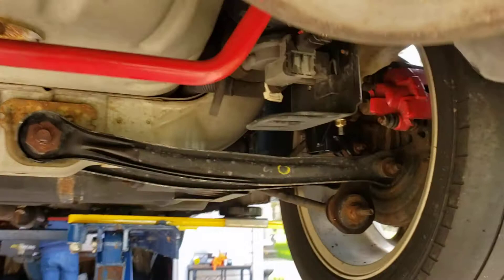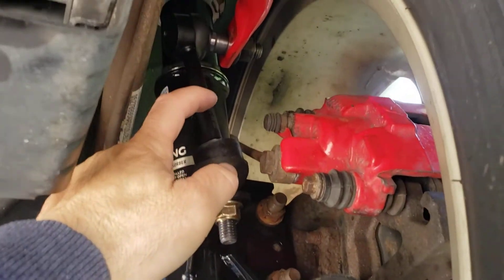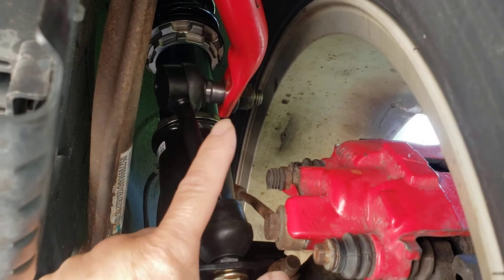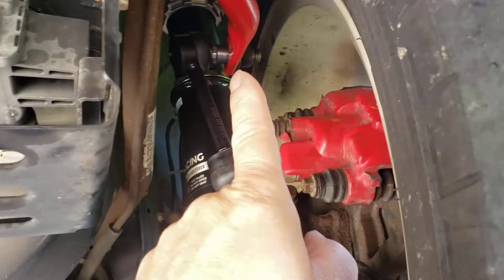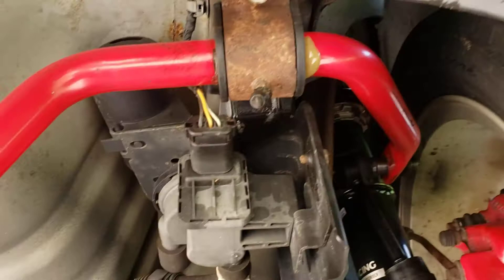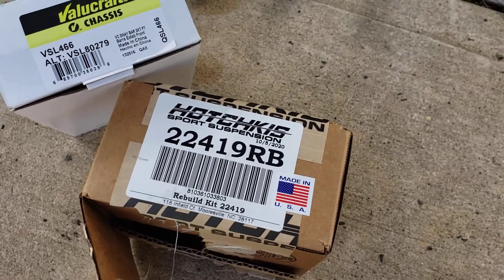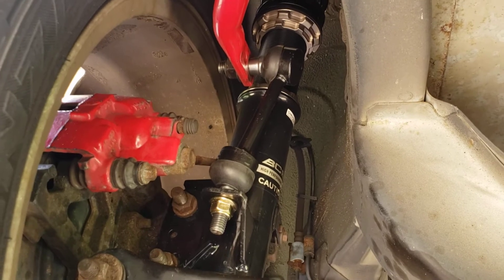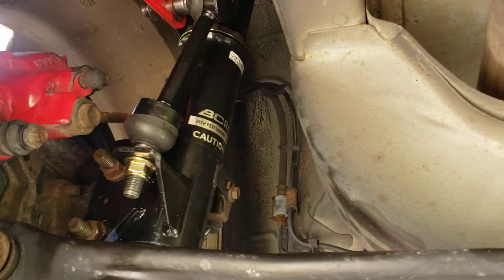SRT4 Hotchkiss Sway Bar Installed End Link Modification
Bought a Nice Hotchkiss Sway Bar Set used but the links that came with it would not work on the SRT because they were short and it hit the caliper brake line, so I guess it might of been more for a rear drum set up on a regular Neon..then the room would of been there.
Hotchkiss sells the new replacement bushings to the frame and the newer style end links but to go a lot cheaper in price and do the same thing, we bought a pair of links from a Ford f150 , had to drill the bar holes wider to accommodate the bigger stud ...didn't want to drill it out max for 2 reasons,  1 if we want to go back to the Hotchkiss brand its only a little larger the hole and 2 the bigger hole would get too close to the edges of the bar and might weaken the bar ends and it could also break into the second hole there too. New Bushings,New Grease fittings and New Links and Off We Go..Autocross Time...Enjoy...S8389